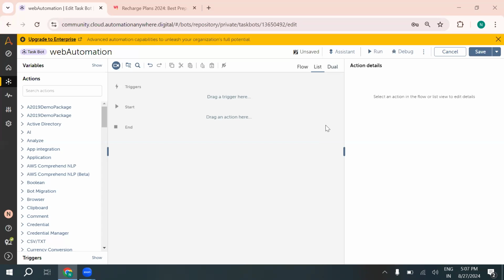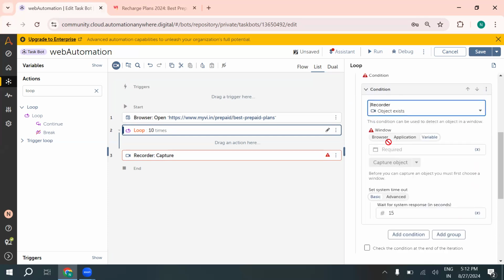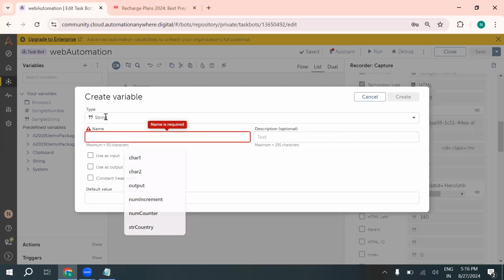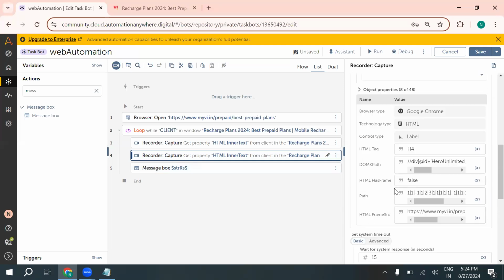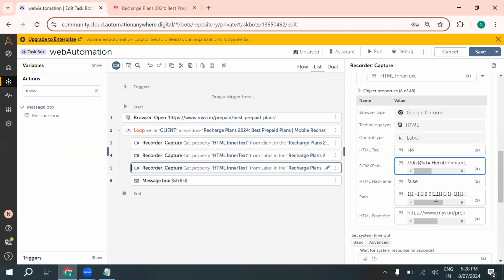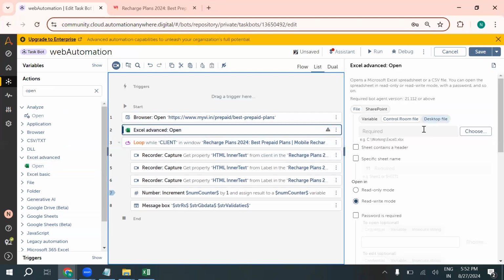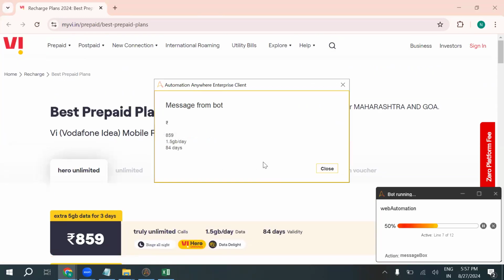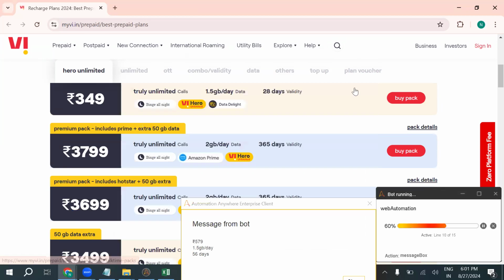Web Extraction with Automation Anywhere: A Step-by-Step Guide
Unlock the power of web data extraction with Automation Anywhere in this comprehensive tutorial! 🚀

In this video, we'll walk you through the process of extracting data from websites using Automation Anywhere, a leading robotic process automation (RPA) tool. Whether you're looking to streamline data collection, automate repetitive tasks, or gain insights from online sources, this guide has got you covered.

🔍 What You'll Learn:

Introduction to Web Extraction: Understand the basics of web scraping and why it's essential for automation.
Setting Up Automation Anywhere: Learn how to configure your environment for web extraction tasks.
Creating Bots for Web Scraping: Step-by-step instructions on building bots to navigate websites and extract data.
Handling Dynamic Content: Tips and tricks for dealing with websites that have dynamic or interactive content.
Data Storage and Management: Options for storing and managing the extracted data effectively.
💡 Why Watch?

Gain hands-on experience with Automation Anywhere’s web scraping capabilities.
Discover best practices and common pitfalls to avoid.
Enhance your RPA skills and boost your productivity by automating data extraction tasks.

Timestamps: 0:00 Introduction 1:45 Setting Up Automation Anywhere 4:30 Building Your First Web Extraction Bot 8:15 Handling Dynamic Content 12:00 Storing and Managing Extracted Data 15:00 Q&A and Tips

Useful Links:

Automation Anywhere Official Site
Download Automation Anywhere Community Edition
Related Tutorial on Data Handling